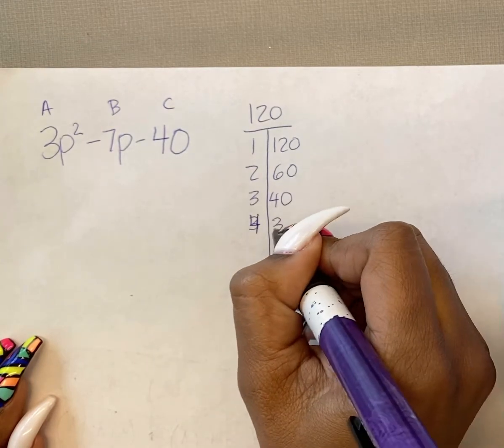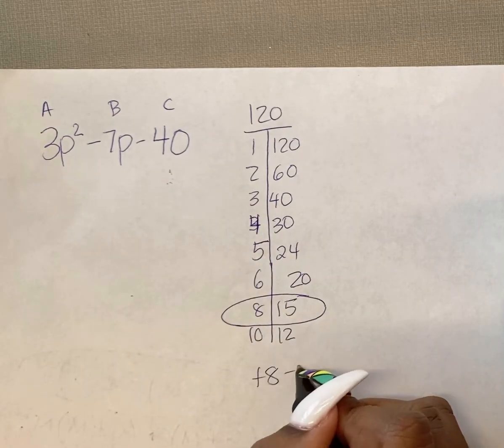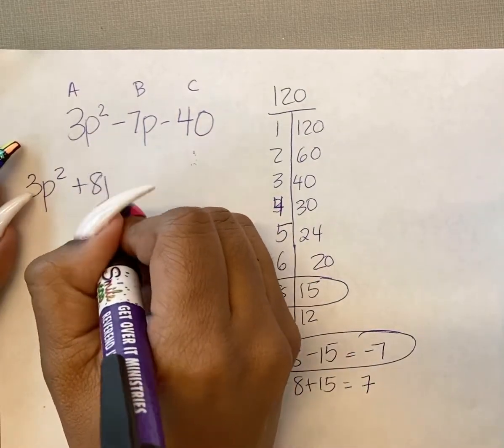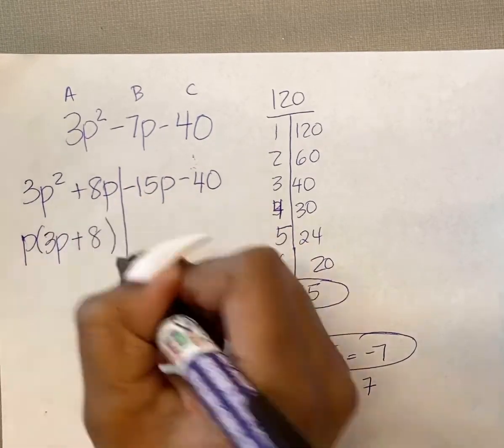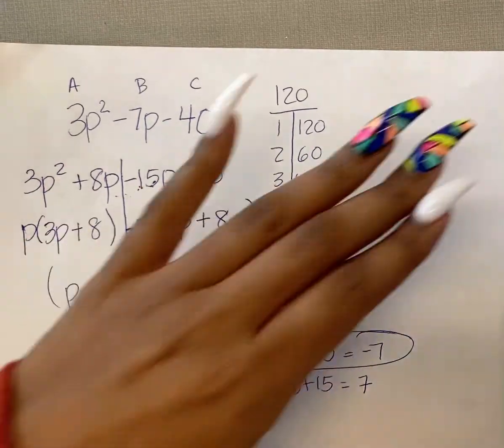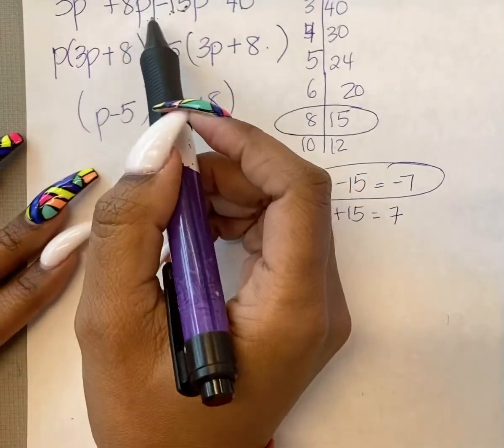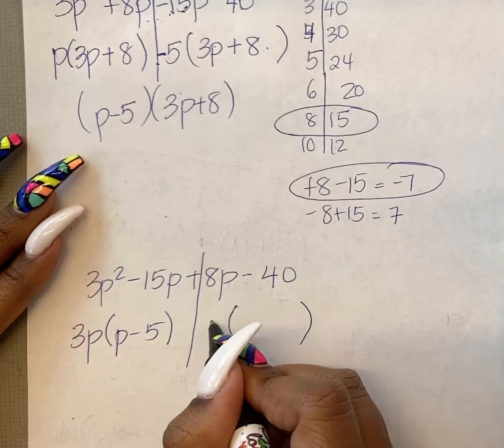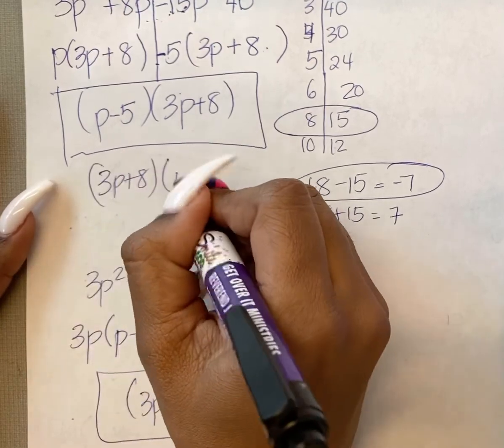Factoring trinomials by grouping